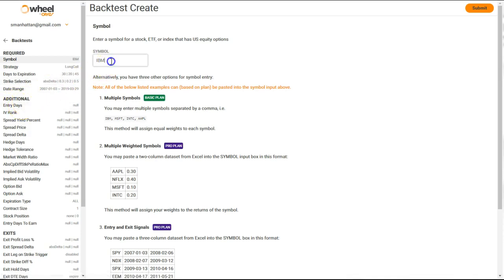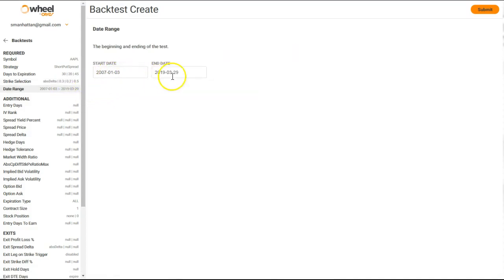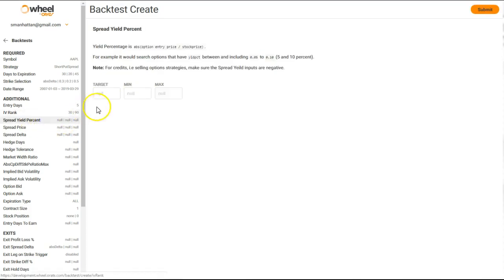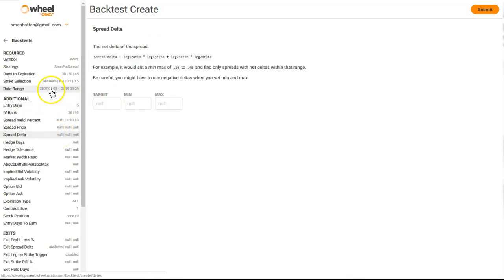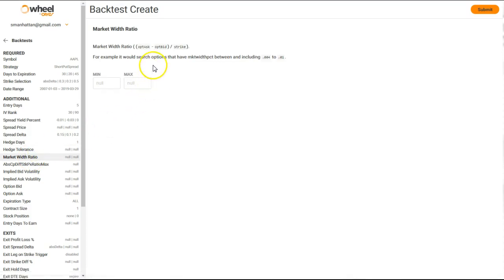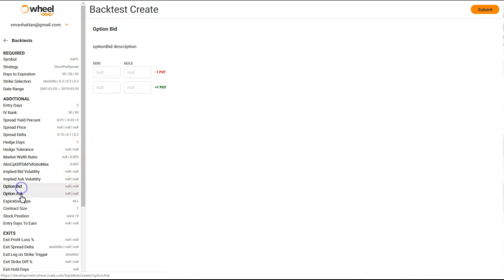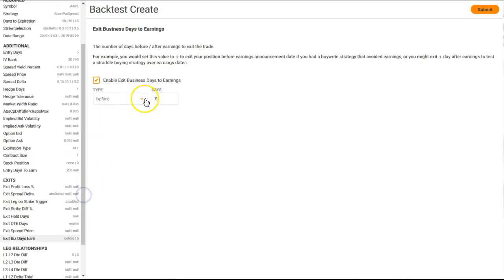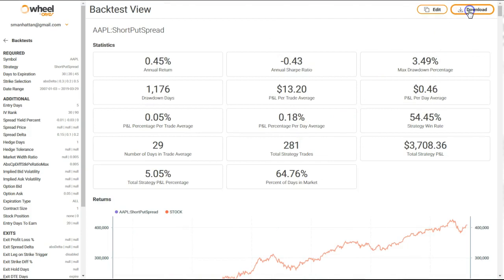ORATS Backtester Additional Parameters to find the right trades like volatility or limiting bid ask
ORATS backtesting gives you control of the trading. We show you how to set the following parameters:
* staggering trades using Entry Days, this helps avoid path dependency
* IV Rank only trading if implied volatility is in a defined range
* spread yield price as a percent of stock price
* delta if a level is exceeded
* delta neutral hedging
* bid ask spread not too wide
* call put parity respected
* set volatility or price levels
* overlay or marry stock underlying
* earnings trading
Use these criteria and see how your backtest performs today at wheel.orats.com